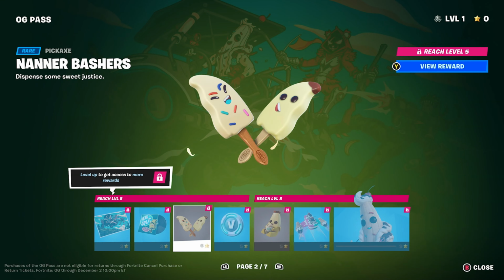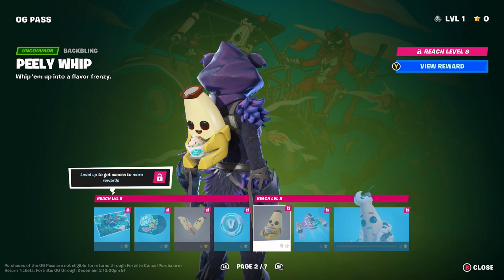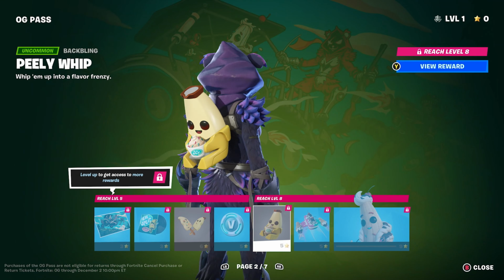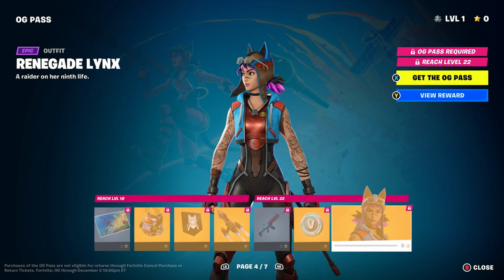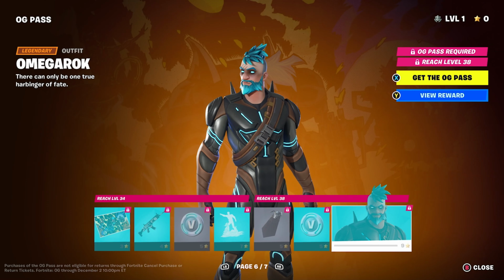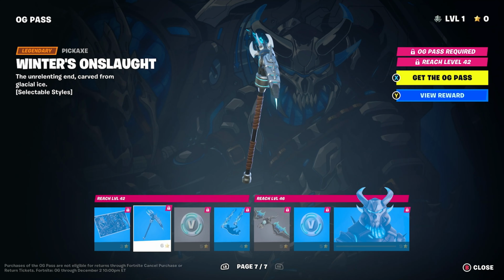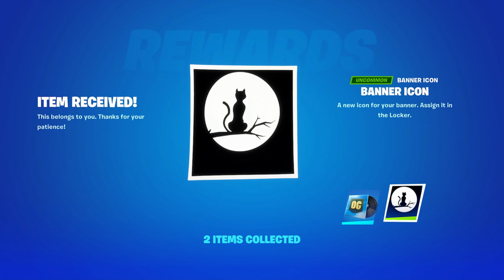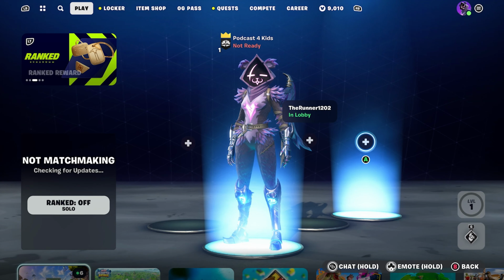Fortnite OG Review and Gameplay